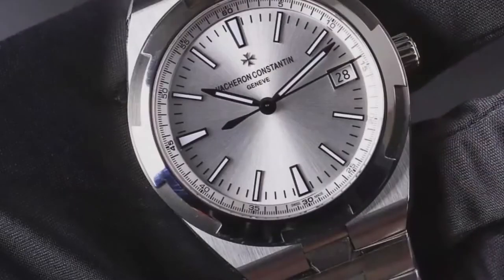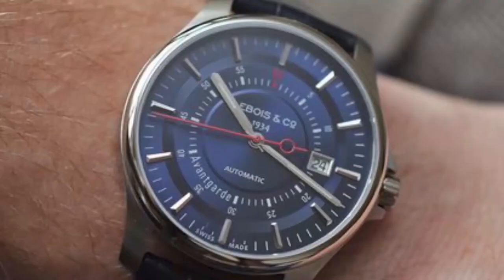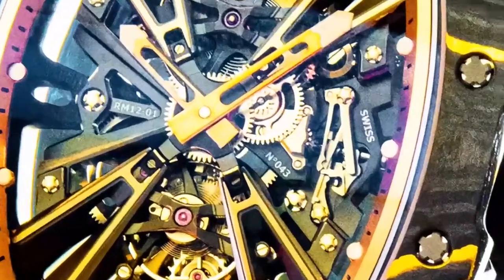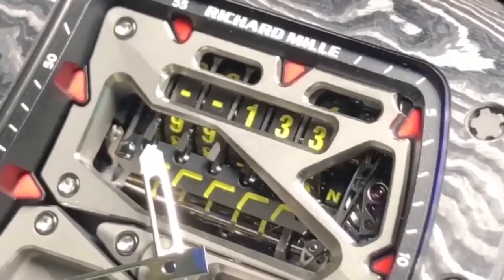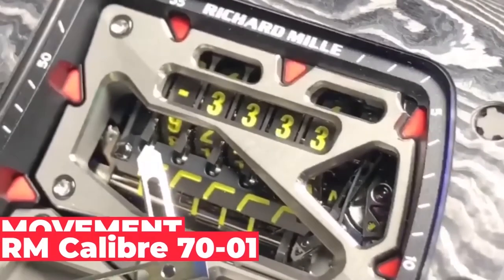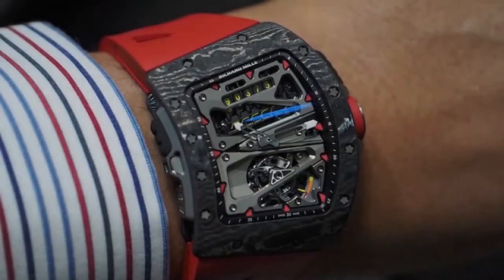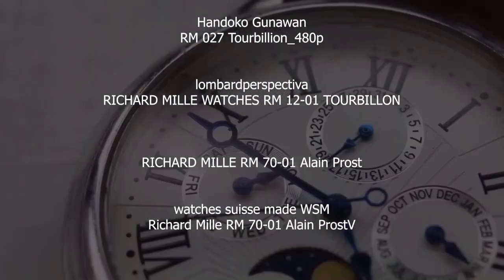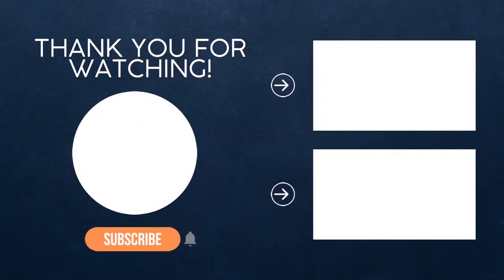Richard Mille RM 70-01 - RM 70-01 Review | The Luxury Watches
Richard Mille is a Swiss luxury watch company founded in 2001 by Dominique Guenat and Richard Mille, and based in Les Breuleux, Switzerland. The brand specialises in ultra-high-end luxury watches.

00:00:00 - Introduction
00:01:15 - Foundation
00:05:34 - Design Features
00:06:42 - Price
00:06:52 - Things to consider before buying
00:13:32 - Would you buy

Video Credits:
World Timer - Richard Mille RM 70-01 Tourbillon Alain Prost Watch
Antmax Supply Tech - Richard Mille RM07-01
Sai Atpadkar - Business Handshake - Two men shaking hands in a business exchange
Handoko Gunawan - RM 027 Tourbillion_480p
lombardperspectiva - RICHARD MILLE WATCHES RM 12-01 TOURBILLON
RICHARD MILLE RM 70-01 Alain Prost
watches suisse made WSM